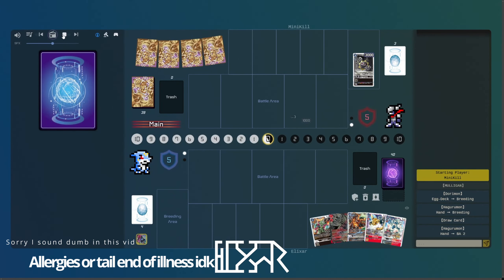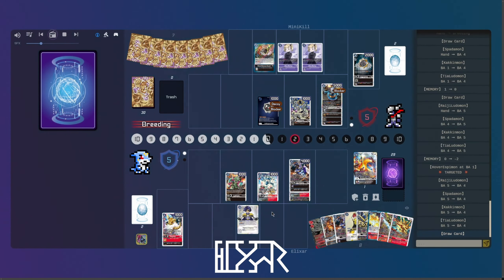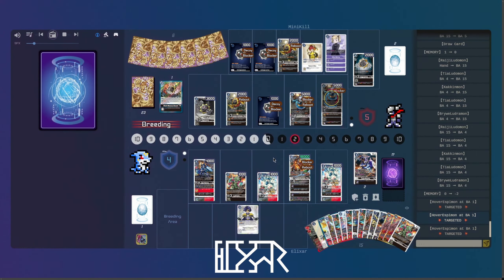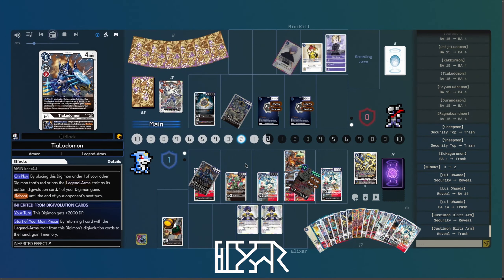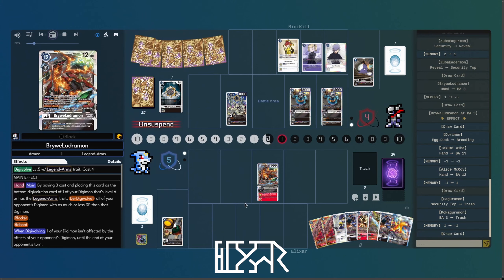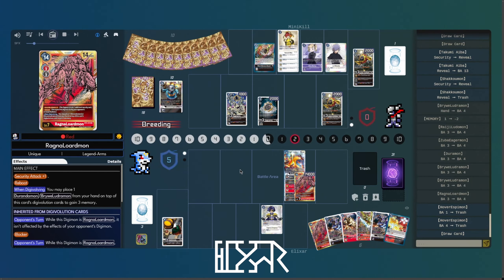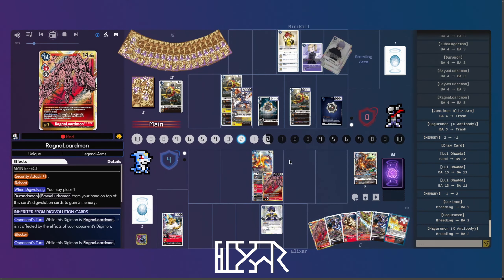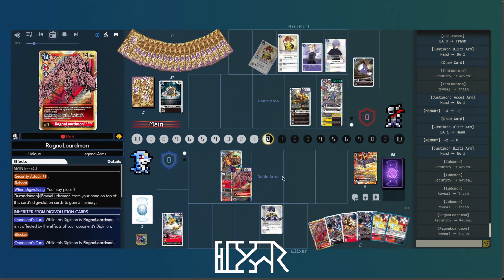Justimon vs Ragnaloardmon [Digimon TCG EX6 Drasil Match] Match Commentary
Doin some Drasil donuts, DCGO once stuff is fixed. ft. @MiniKill  THE CASE TOURNAMENT IS TOMORROW (check the pinned every day to see the limitless when it drops! Want to dodge the ads and a discount to the Case Tourney? Consider hatching a Digi Egg of Membership.
EXPAND ME!

00:00 Game 1
6:55 Rest of Video